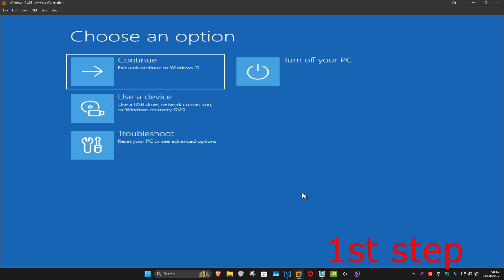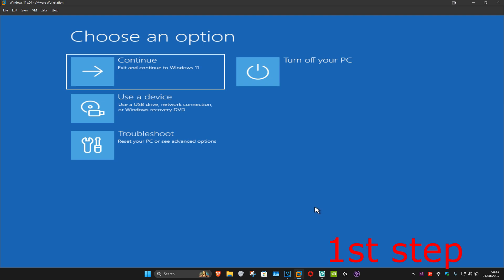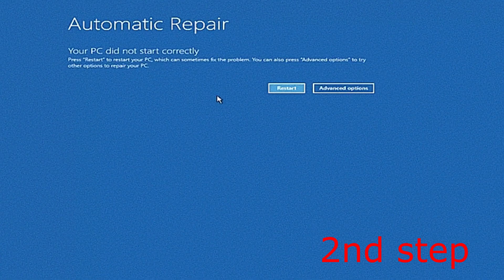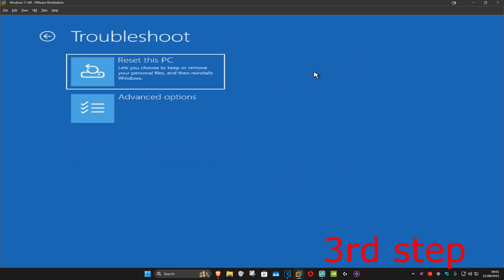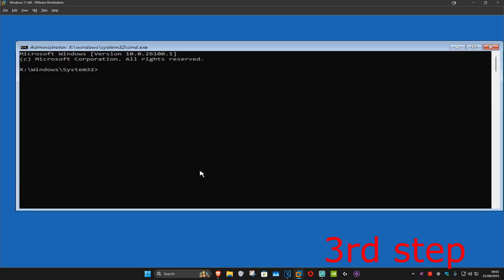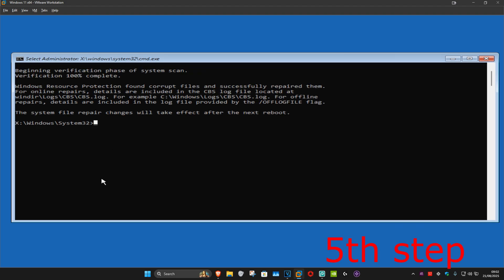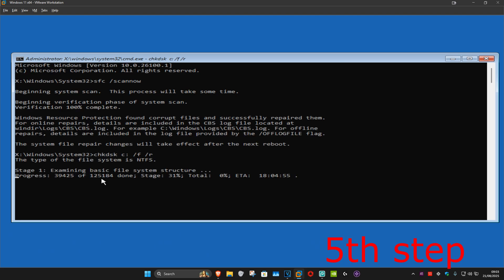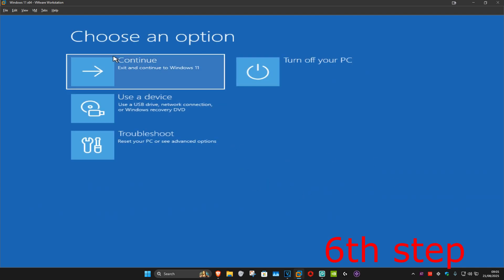How To Fix ACPI.sys Blue Screen in Windows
In this tutorial, I’ll show you how to fix the ACPI.sys blue screen error in Windows. This error is typically caused by corrupted system files, outdated drivers, or issues with power settings. Follow the steps below to resolve the issue.

Issues addressed in this tutorial:

Fix ACPI.sys blue screen error
Update or reinstall drivers
Run SFC and DISM to repair system files
Check for power management settings conflicts
Update BIOS or UEFI

This works on Windows 11, Windows 10, PC, Desktop & Laptop.